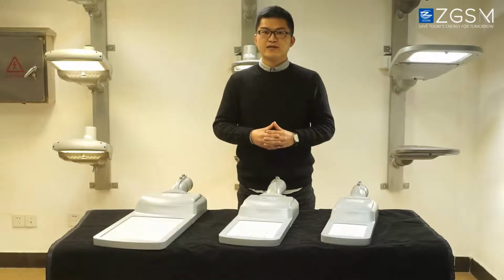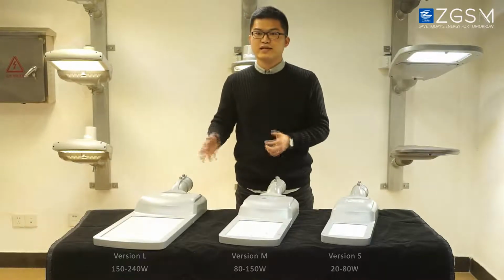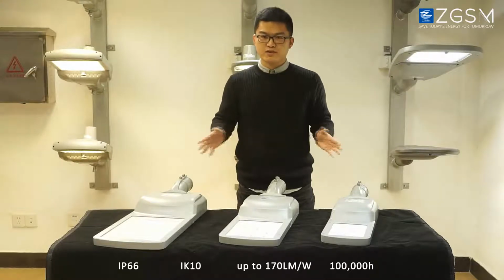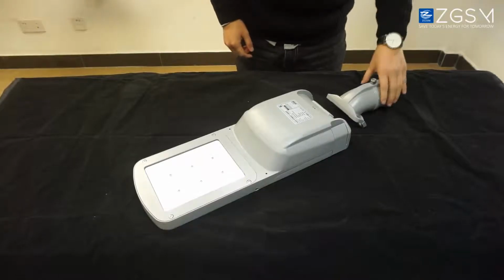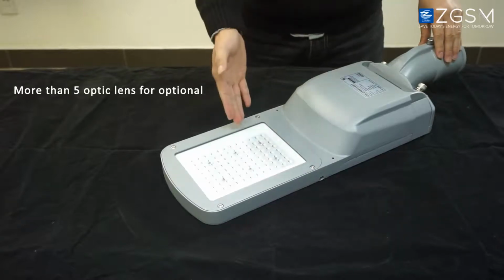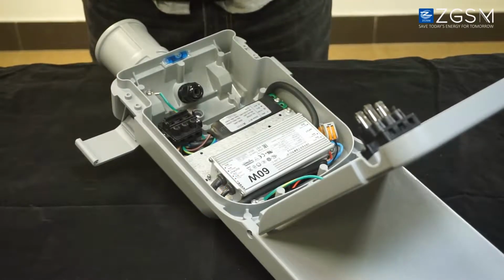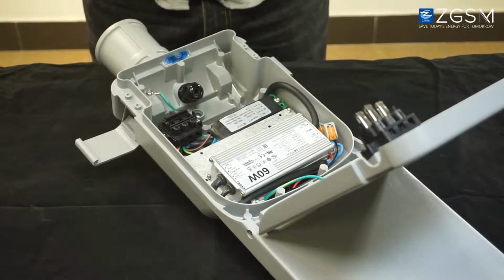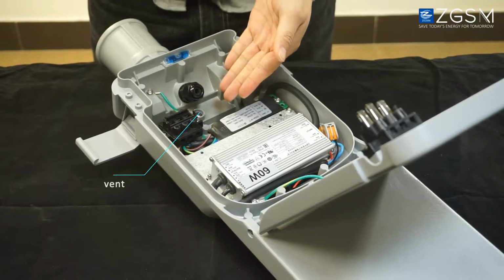ZGSM Rifle LED Street Light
Advantages
20W~240W
Up to 170lm/w
Glass Cover
Smooth Body
Tool-less
Knife Switch
Level Bubble
10 /20KV SPD
1000h salt spray test
100,000 hours at L70
Vertical or horizontal installation
5 years warranty
Smart Ready

Appications
Street, highway, park lot, roadway, path and etc